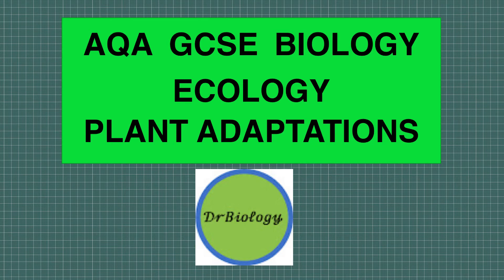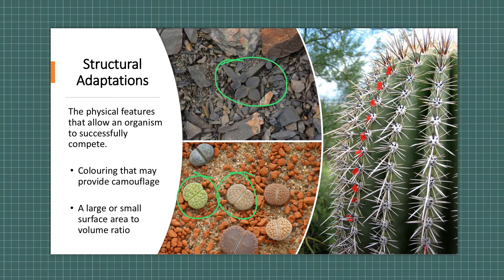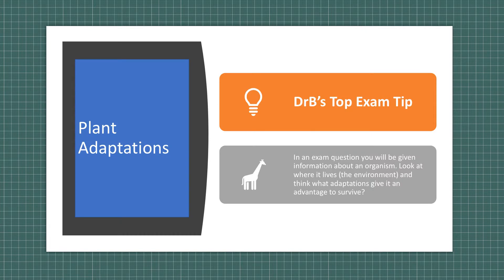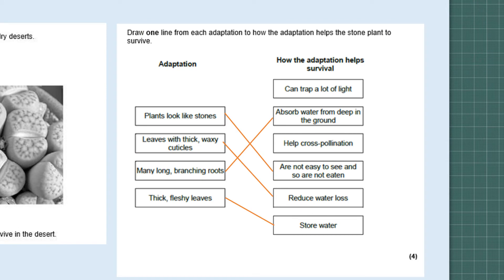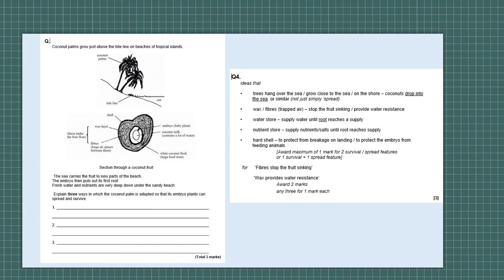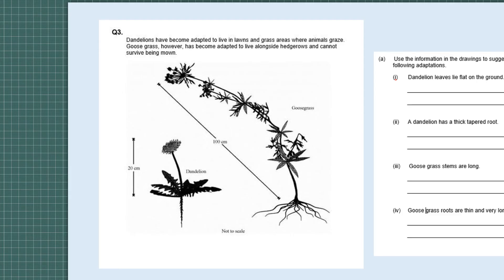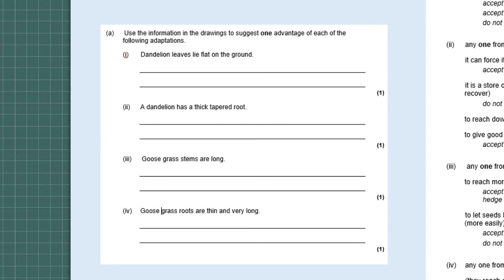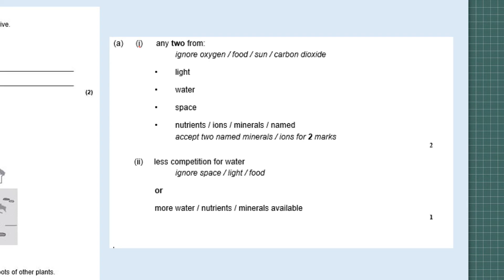Plant Adaptations (AQA GCSE Biology)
DrBiology examines how Plants are adapted to different environments. This is part of the Ecology unit of work in AQA GCSE Biology/Combined Science. He also discusses how you tackle exam questions on the topic using some examples for you to try and then goes through the mark scheme.